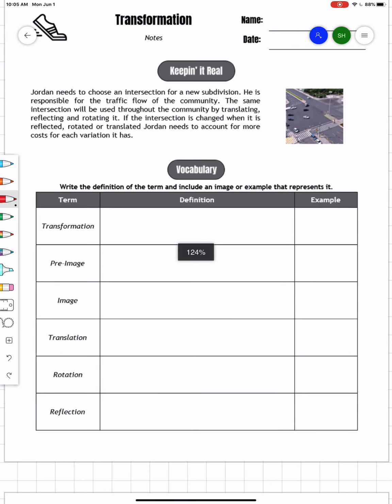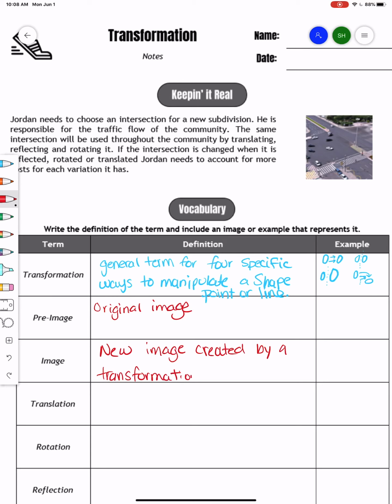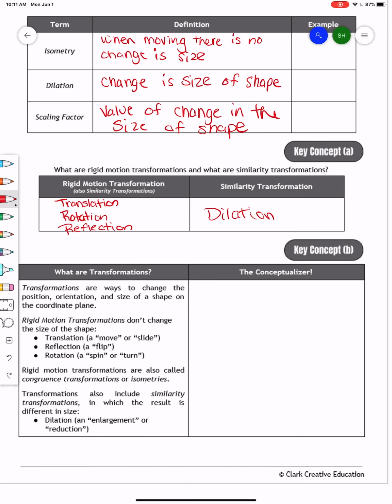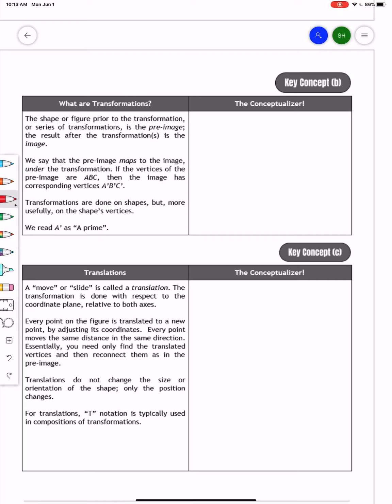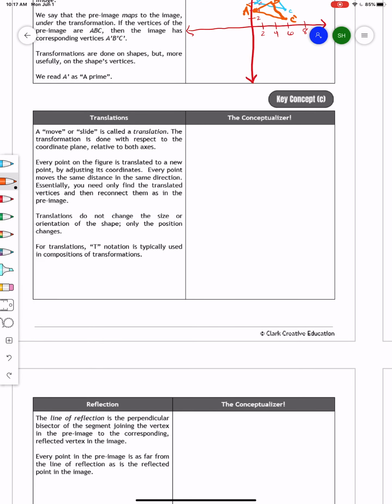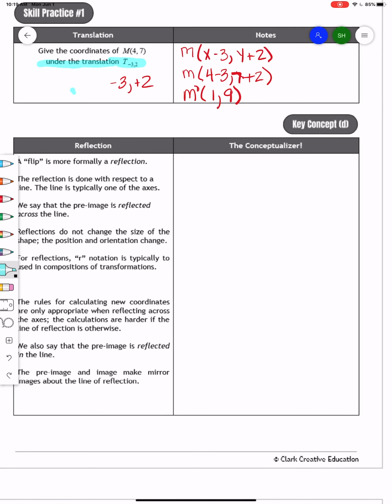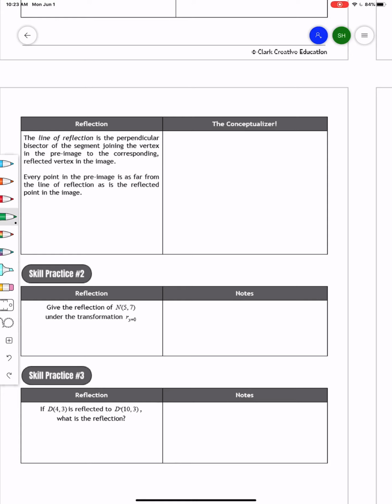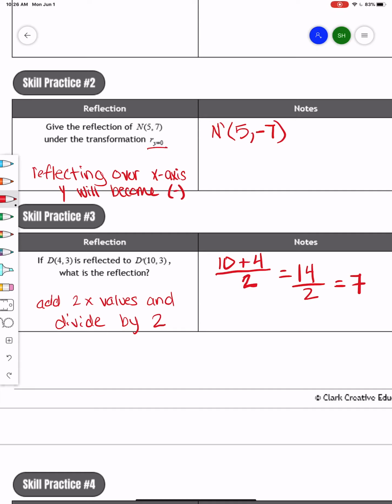Transformations part 1